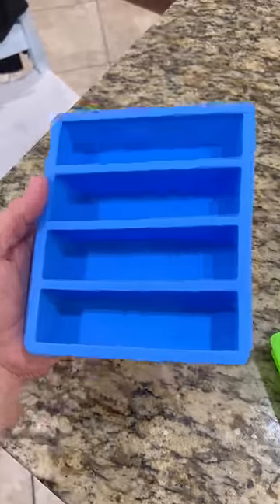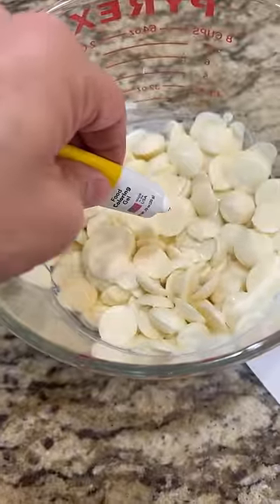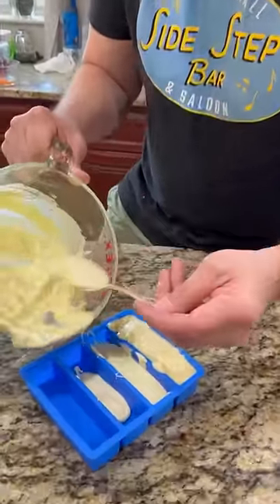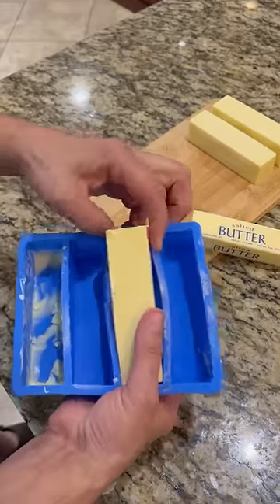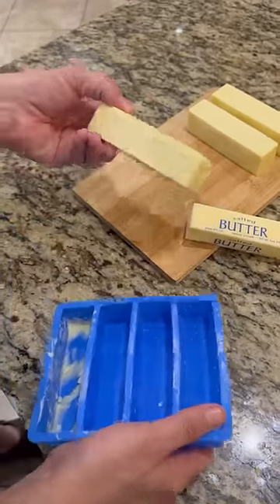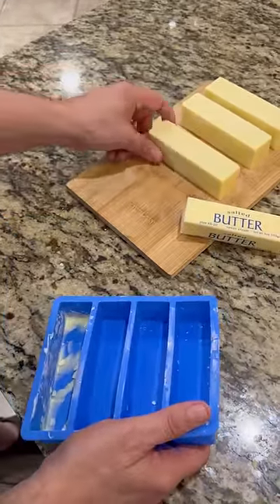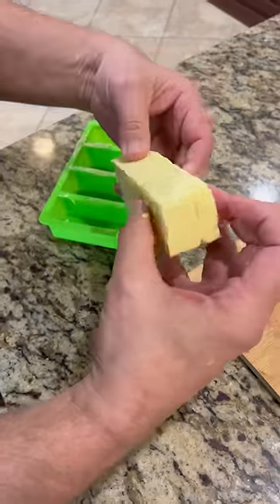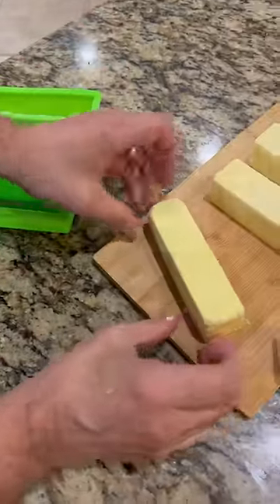I Can’t Believe It’s Not . . .